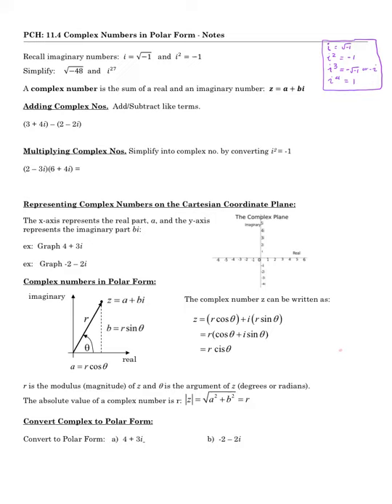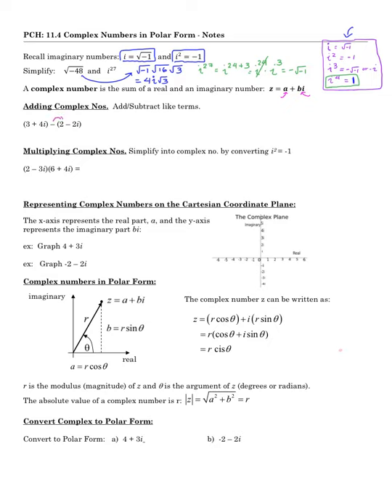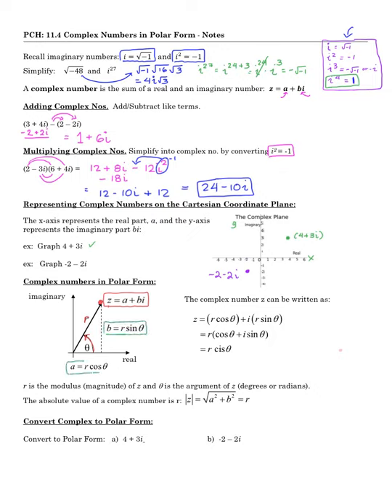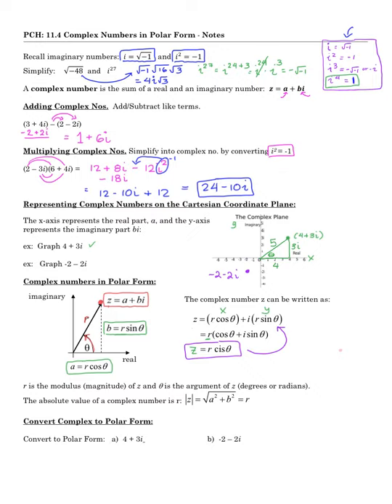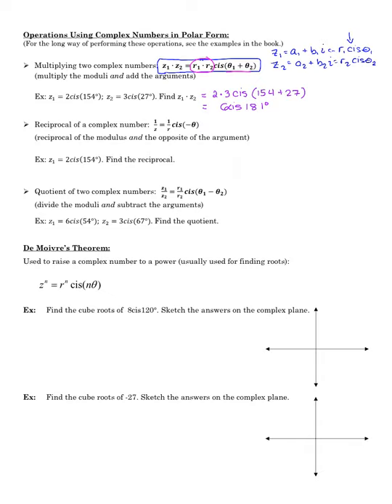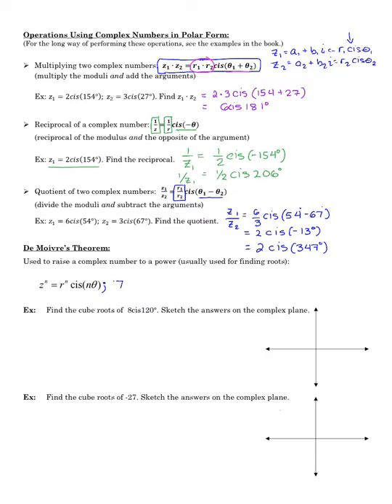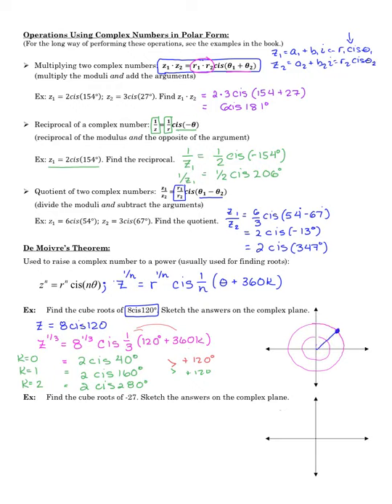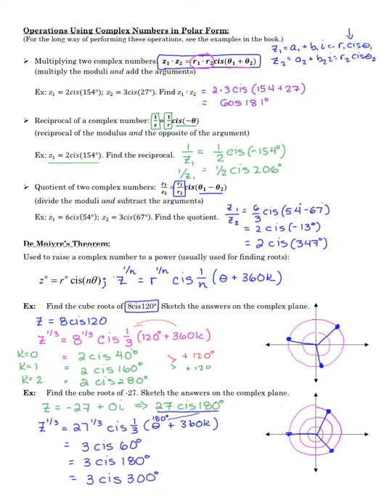PCH 11-4 Polar form of Complex Nos.